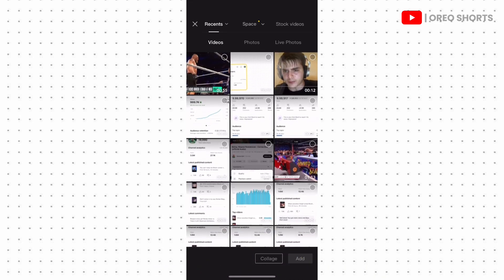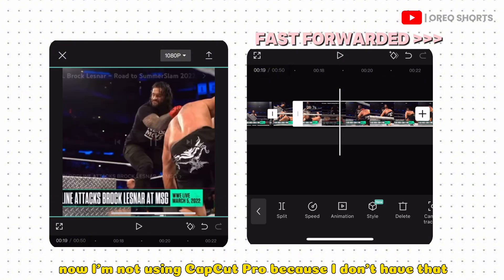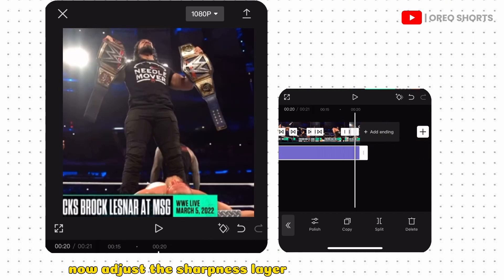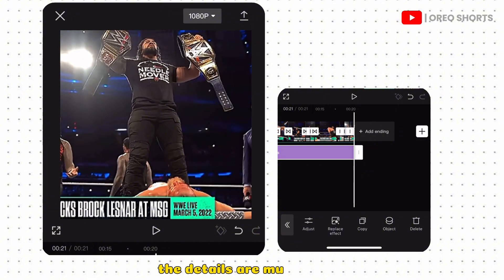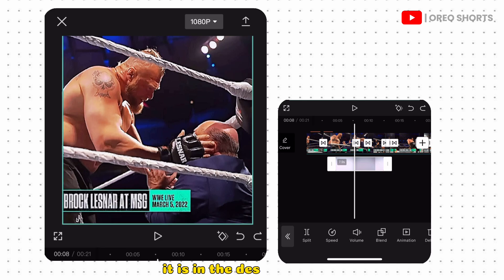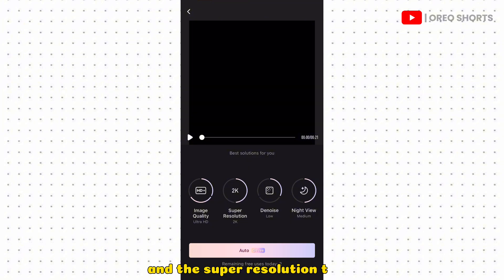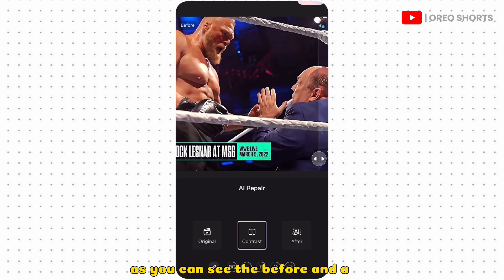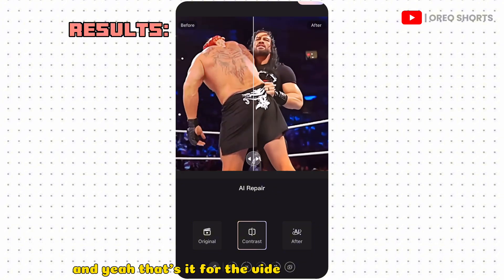How I Edit My Viral Youtube Shorts | Capcut 4k CC tutorial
In this video, I will reveal my step-by-step video editing process that has helped my videos consistently achieve high views and even go viral on YouTube Shorts with millions of views. I will showcase my unique editing style using CapCut and Wink App, providing tips and tricks for creating trending edits. If you’re looking to grow your channel and boost engagement, try these viral editing settings to maximize your video’s reach on the YouTube Shorts algorithm.

Editing Software: CapCut & Wink App
Export Settings: 1080P, 30 FPS, High Bitrate

Overlay Link: Access the link in my channel bio to enhance your edits.  📍

CapCut Step-by-Step Tutorial
4k Video Editing CapCut
CapCut Video Editing Girl
CapCut Pro Latest Version Download
capcut video editing high quality
after effects 4k cc quality tutorial
4k video quality mobile editing
high quality video 4k tutorial capcut
How to Blur a Video on CapCut
CapCut Video Editing Tutorial
CapCut Trending Video Editing
How to Edit Video in CapCut App
youtube channel growth
how much time it takes to grow youtube channel
Best Video Editing Tutorial in CapCut
CapCut Video Editing How to Use
how to make edits look high quality
high quality video 4k editing app
capcut video editing 4k quality
how to make video quality 4k
small youtube channel growth
youtube channel growth course
youtube channel growth journey
 Wwe clips for video editing 4k
after effects high quality edits
after effects 4k quality tutorial